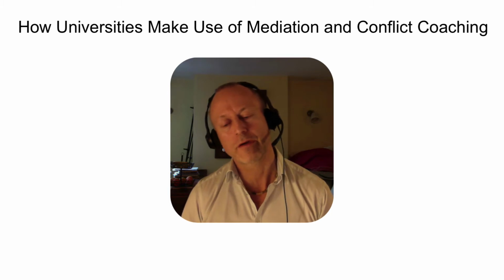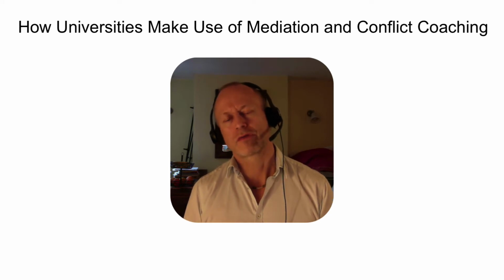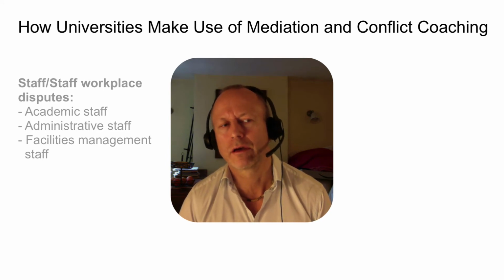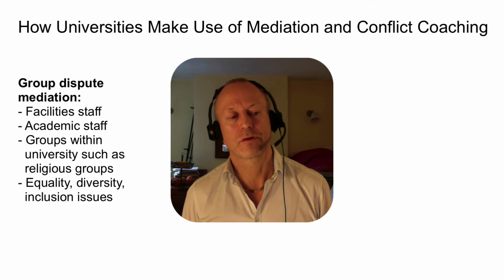Resolving University Staff Disputes and Student Complaints Through Mediation and Conflict Coaching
In this video and podcast, Alan Sharland from CAOS Conflict Management describes some of the many ways in which university communities make use of mediation, conflict coaching and other conflict resolution support processes to :
- Resolve Student Accommodation Disputes
- Resolve Student Course Groupwork Disputes
- Resolve University Student Complaints
- Resolve University Staff Disputes

Alan has worked with universities since 2007, starting with student complaints mediation and since then moving on to various other areas of disputes within universities including staff/staff workplace disputes. CAOS has also developed training for staff in supporting peer-to-peer resolution of student course related group-work disputes and student accommodation disputes where the students are supported in resolving the situation between themselves.

If Peer-to-Peer resolution support training is of interest to you please visit these webpages:

Alan Sharland has been a Mediator and Conflict Coach for over 25 years working in a wide range of dispute situations including neighbour disputes, workplace disputes, complaints (NHS, Special Educational Needs, University Student), group disputes and others. He was Director of a community mediation service in West London for 11 years and now runs CAOS Conflict Management.

BOOKS written by Alan:
How to Resolve Bullying in the Workplace: Stepping Out of the Circle of Blame to Create an Effective Outcome for All

A Guide To Effective Communication for Conflict Resolution - How Mindful Communication Supports Growth Through Conflict.

CREDITS Outro Music: All Colours Pt 6 by Bob Holroyd, from album Hollowman